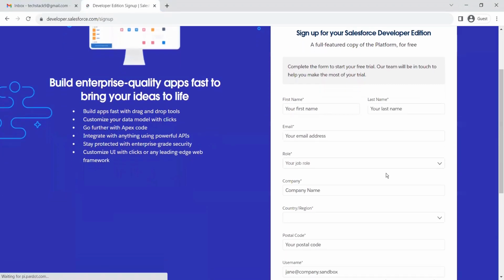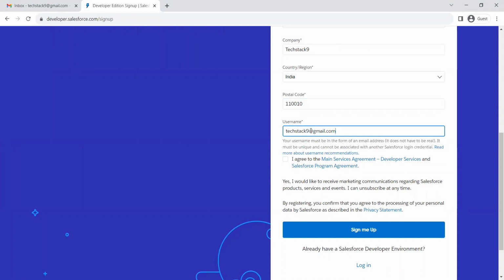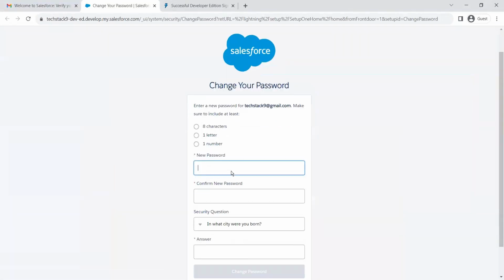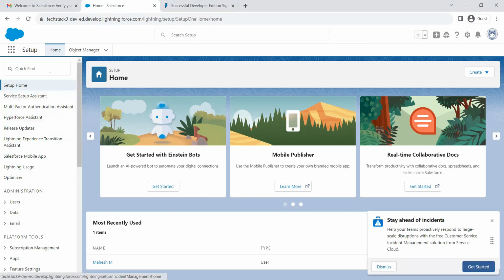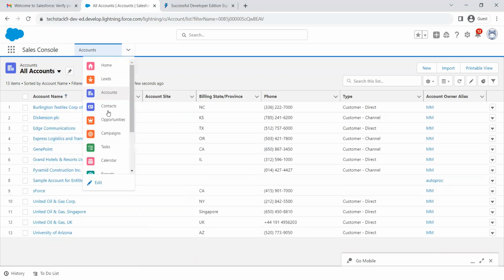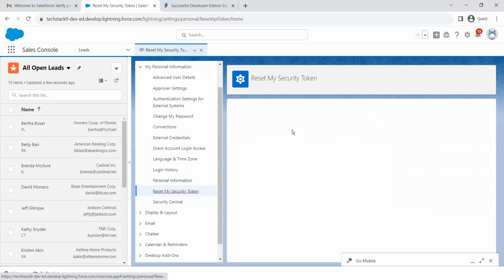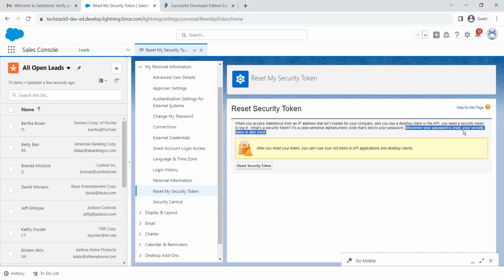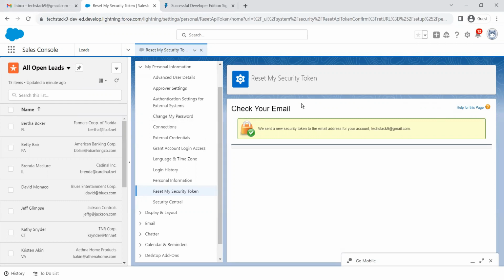How To Create Free Salesforce Developer Account | Developer Edition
This video explains how to create a free salesforce developer account